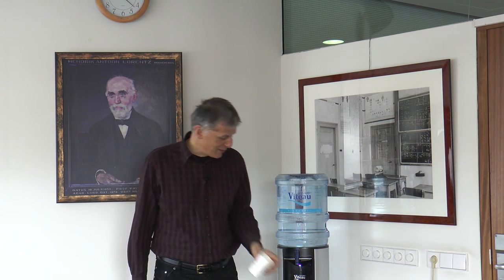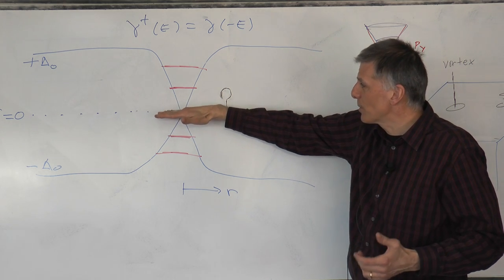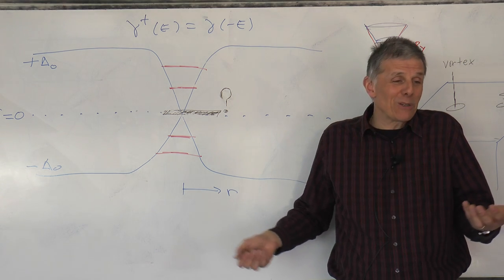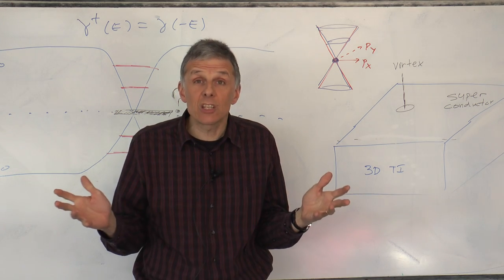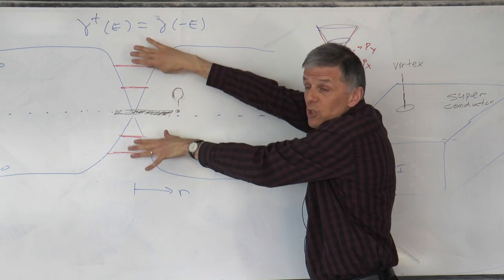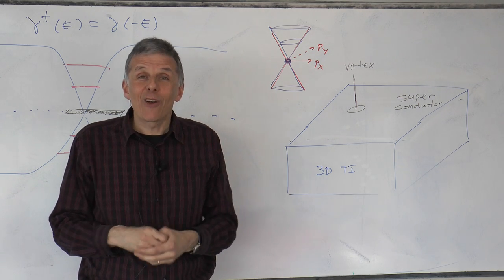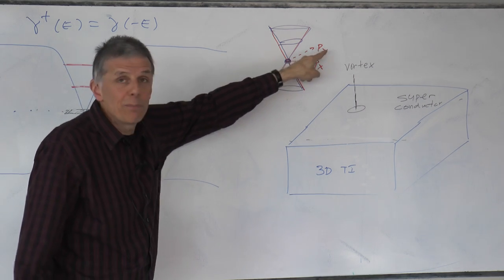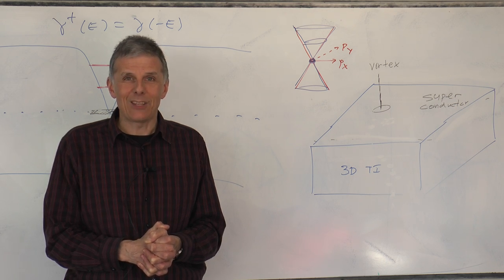Majorana modes bound to defects intro (by Carlo Beenakker)